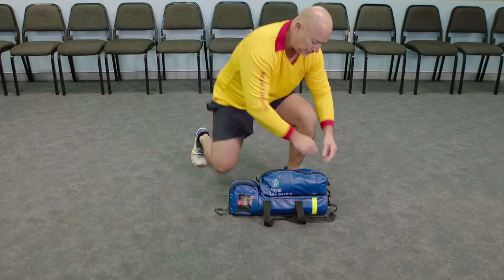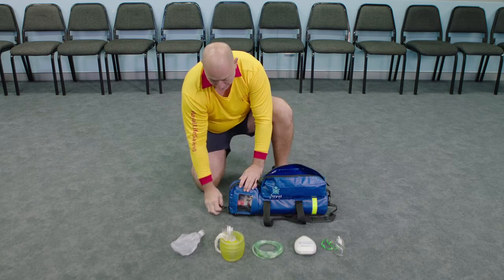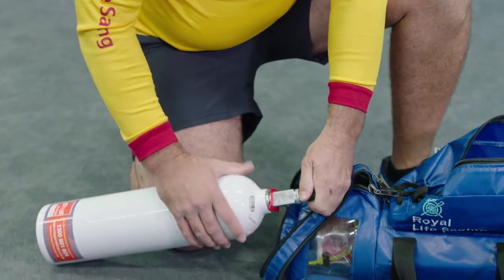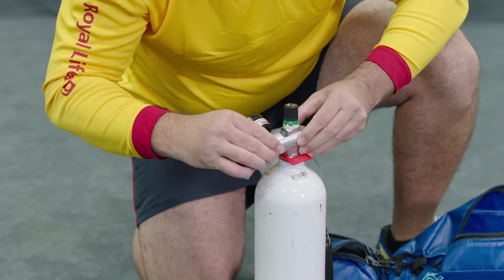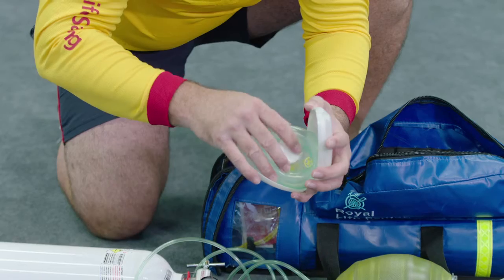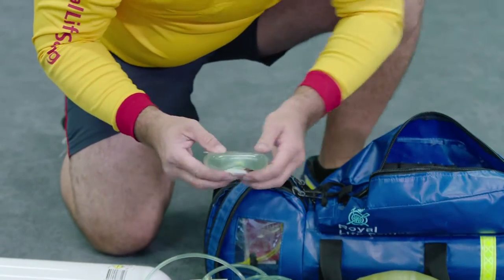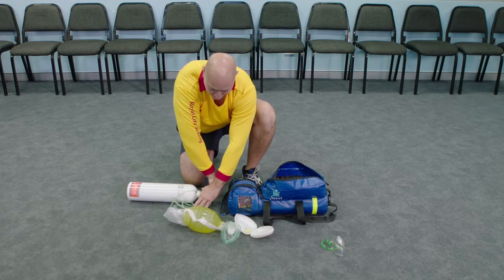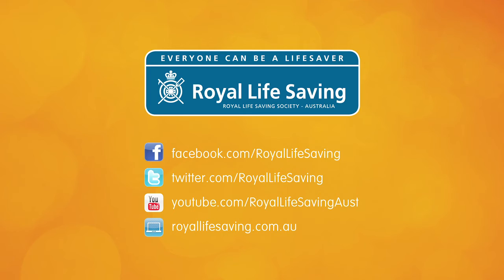Oxygen Equipment Assembly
This video demonstrates the components of an OxySok and how to assemble the oxygen equipment.